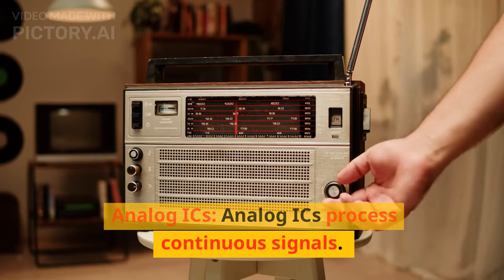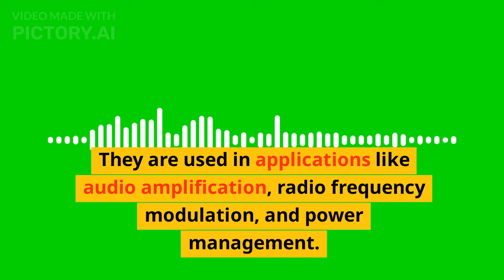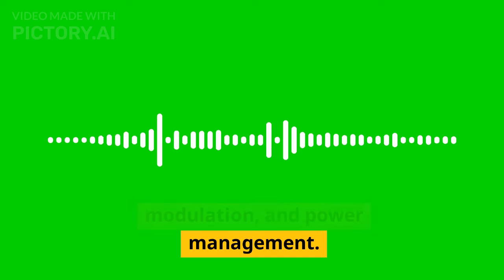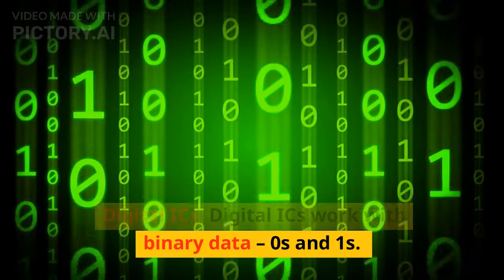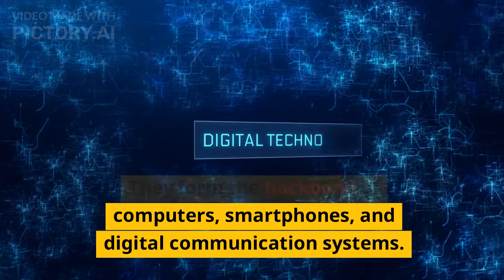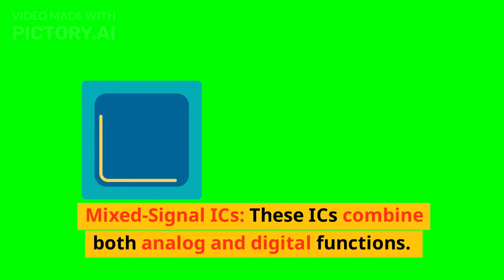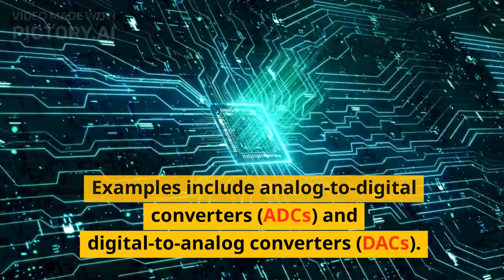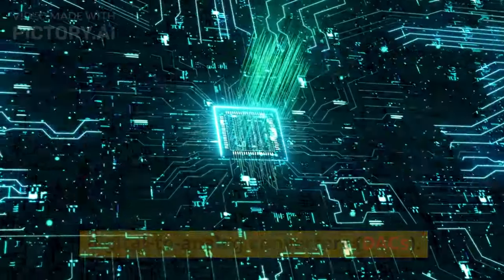Integrated Circuits: The Building Blocks of Modern Electronics | PSC Short Series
In this video, we explore the fascinating world of integrated circuits (ICs), the tiny chips that power our modern electronic devices. Learn about what ICs are, their history, different types, how they are made, and their applications in everyday technology. Whether you're a student, a tech enthusiast, or just curious about how your gadgets work, this video will give you a clear understanding of the importance of ICs in today's world.